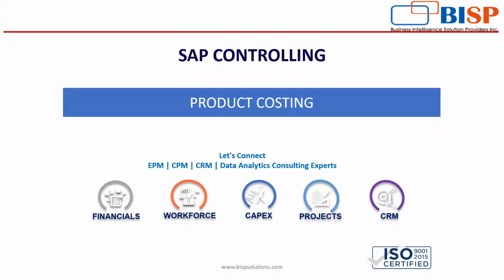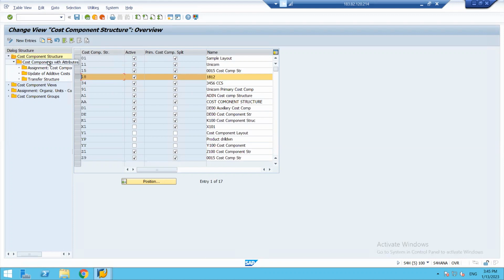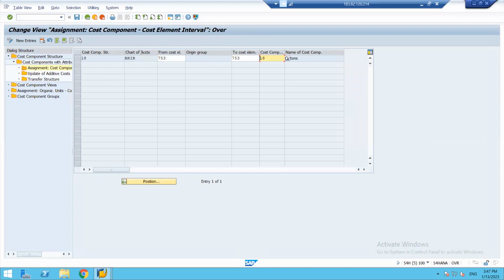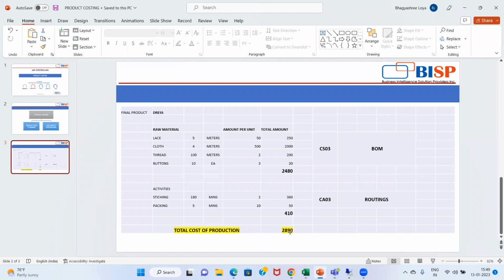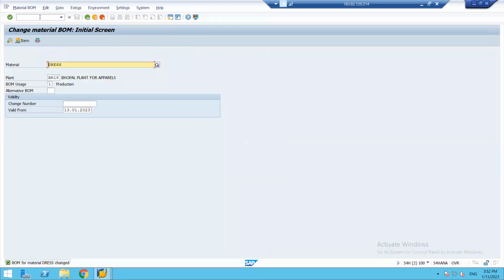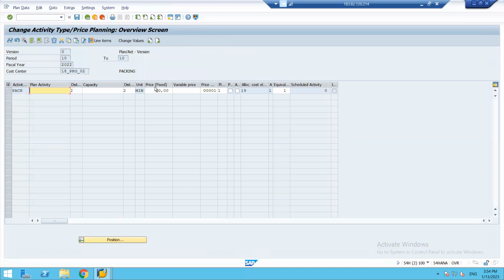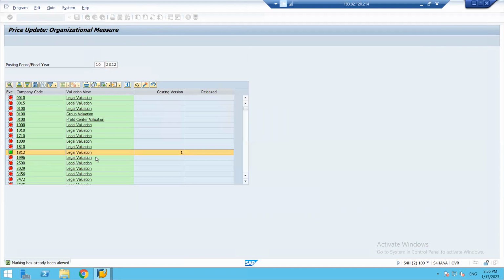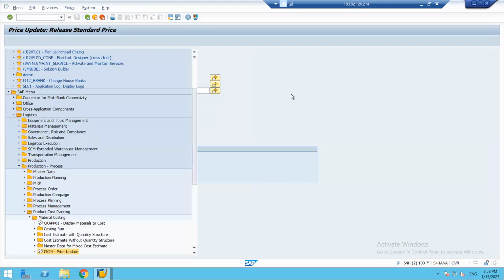SAP FICO PRODUCT COSTING COST COMPONENT STRUCTURE | SAP FICO Jobs | FICO Implementation | FICO Cases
# 42 SAP FICO PRODUCT COSTING COST COMPONENT STRUCTURE
In this video, learn In this video tutorial, we will explain sap fico product costing cost component structure.
FICO Implementation
 product costing in sap